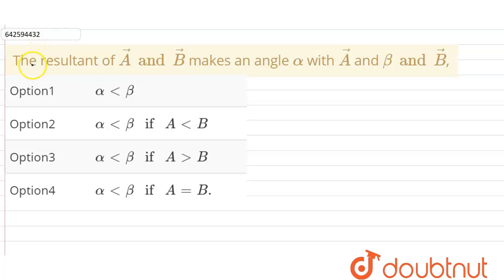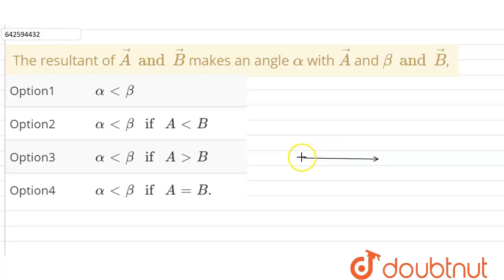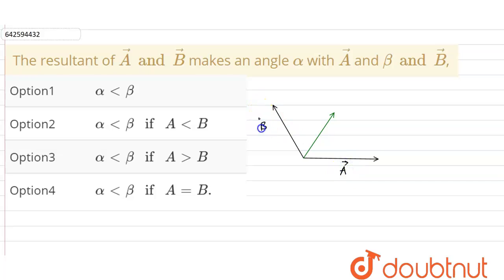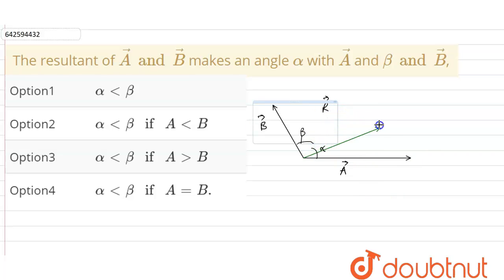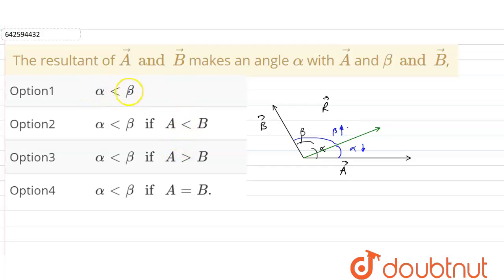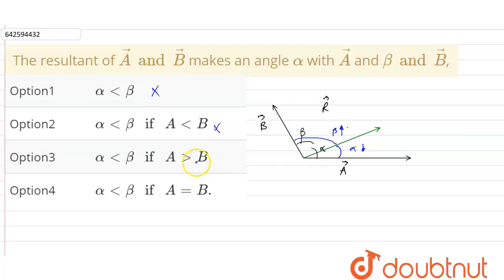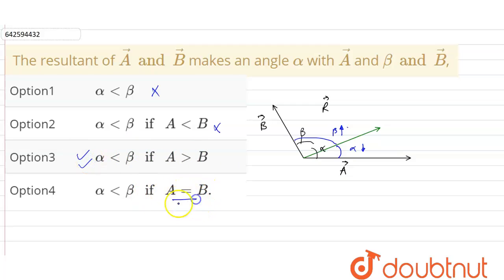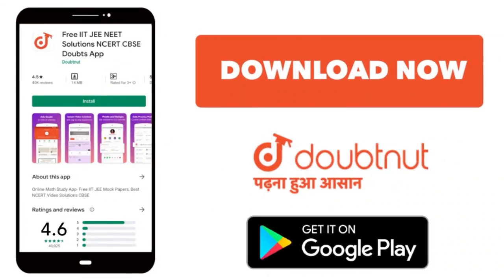The resultant of vecA and vecB makes an angle alpha with vecA and beta and vecB, | 11 | PHYSICS ...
The resultant of vecA and vecB makes an angle alpha with vecA and beta and vecB,
Class: 11
Subject: PHYSICS
Chapter: PHYSICS AND MATHEMATICS
Board:IIT JEE

👉 Have Any Query? Ask Us.